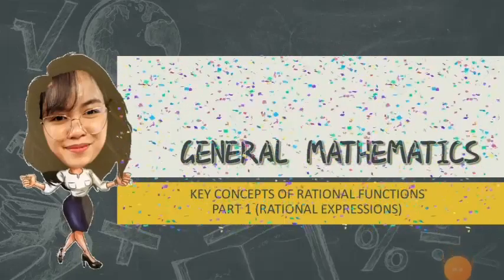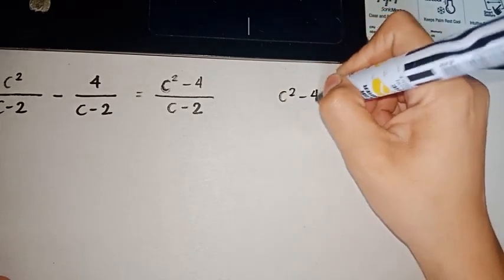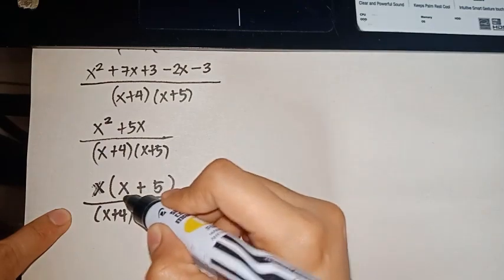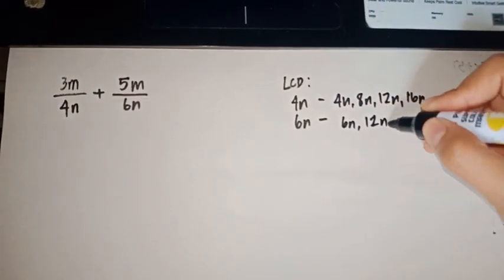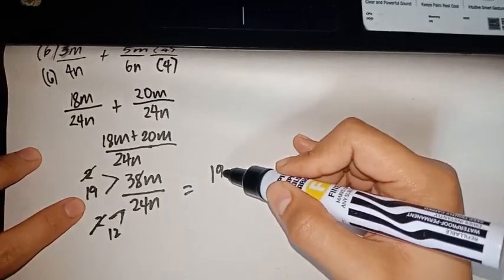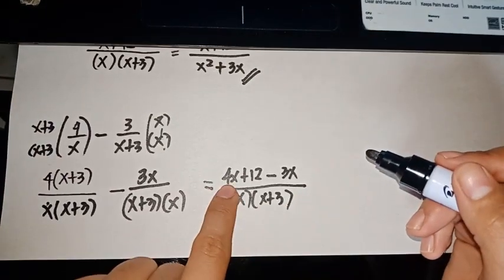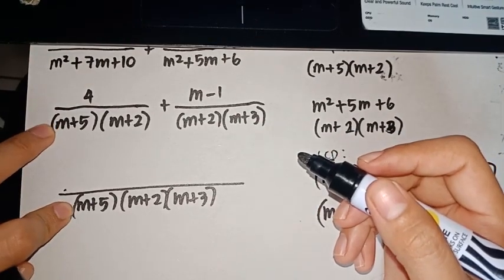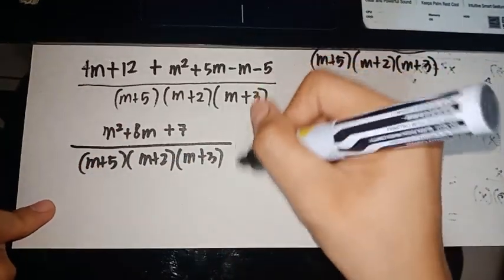MATHerrific - Key Concepts of Rational Functions Part 2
This video tackles the rational expression.

Keeping The Moment by Vlad Gluschenko Commons Attribution 3.0 Unported License